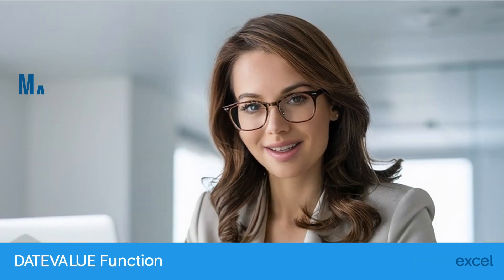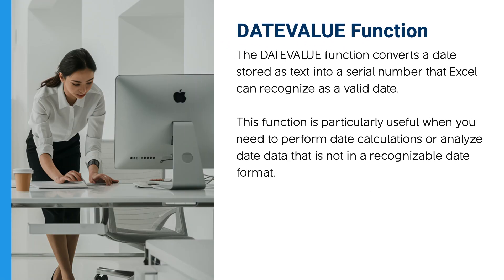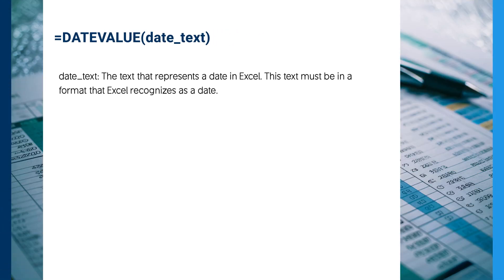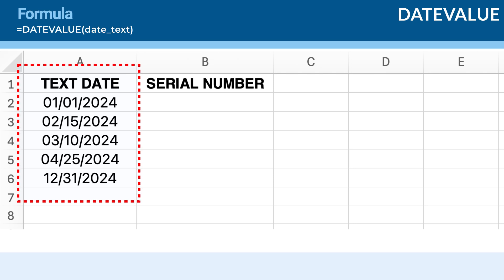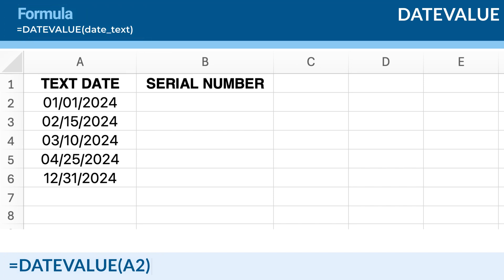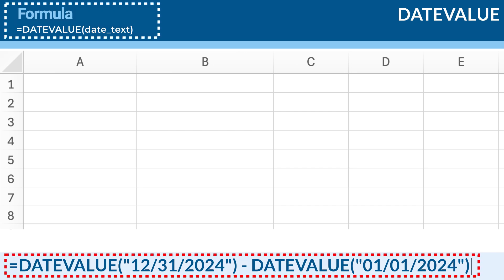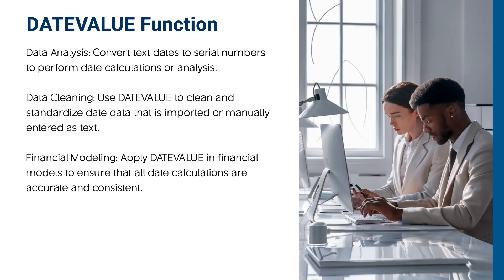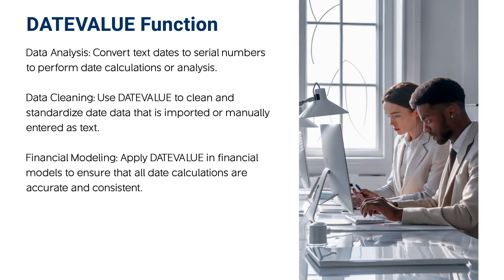Microsoft Excel DATEVALUE Function: Mastering Formulas in Excel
Master the DATEVALUE Function in Excel: Convert Text to Dates Easily!
Learn how to use the DATEVALUE function in Excel to convert text dates into serial numbers that Excel recognizes as valid dates. This tutorial covers practical examples, including calculating the difference between two dates and cleaning date data. Enhance your Excel skills by mastering the DATEVALUE function!

By following this tutorial, you'll learn how to effectively use the DATEVALUE function in Excel to convert text dates to serial numbers, enhancing your data management capabilities.